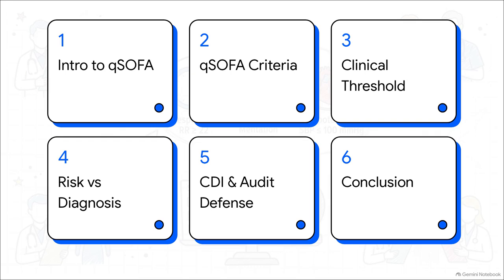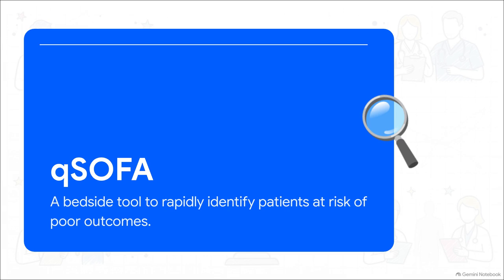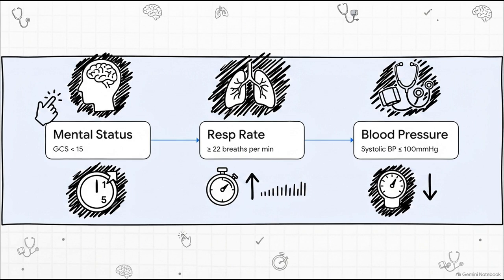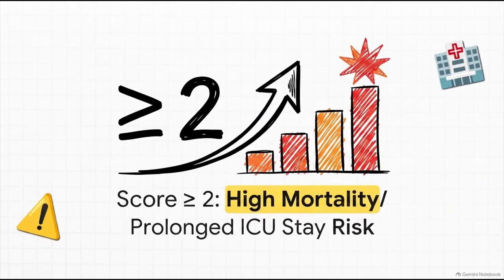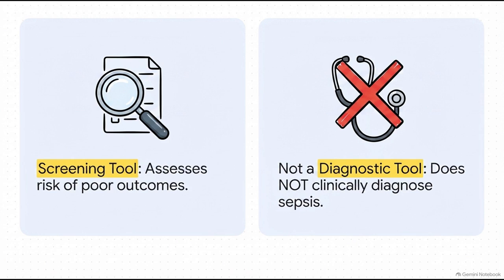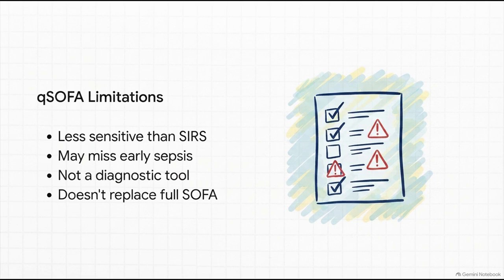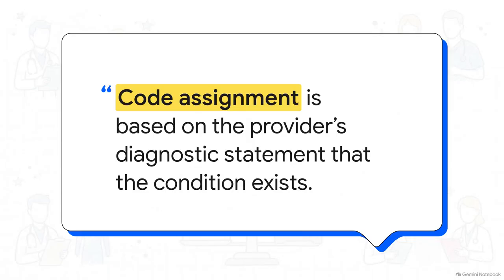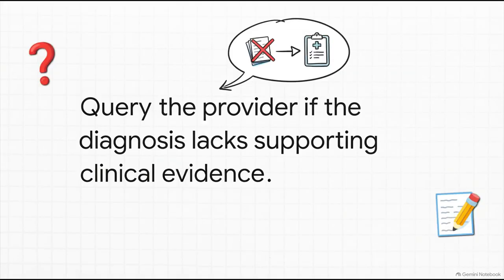Part 9: qSOFA Bedside Screening Tool, Diagnostic Reality & Clinical Limitations